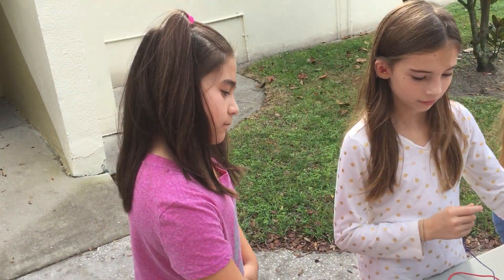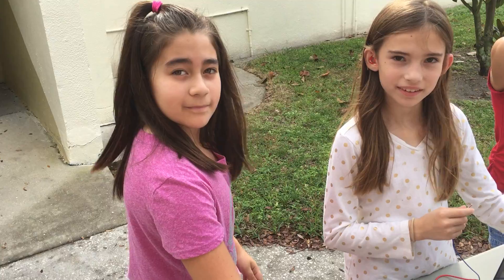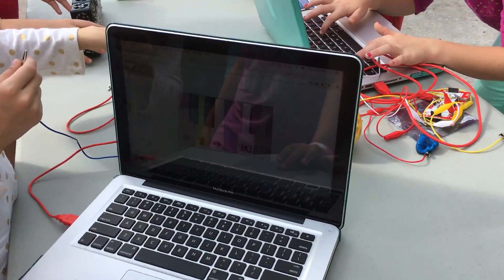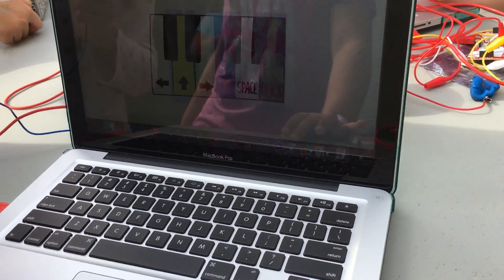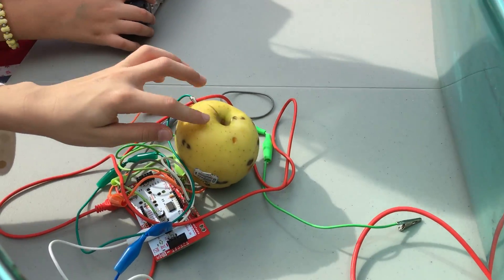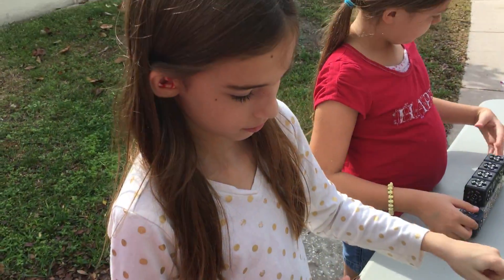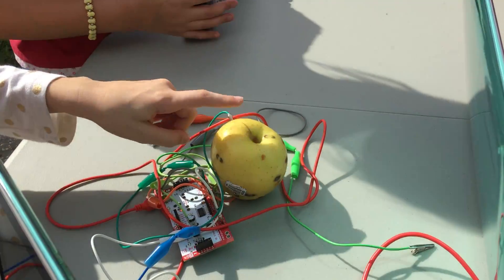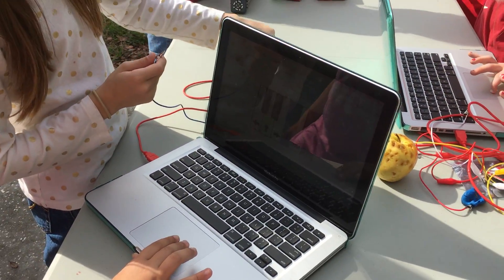Using Makey-Makey and Cubelets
My third grade students using new technology for the first time during an outside lesson in December 2015.